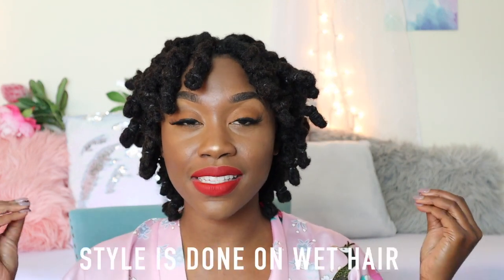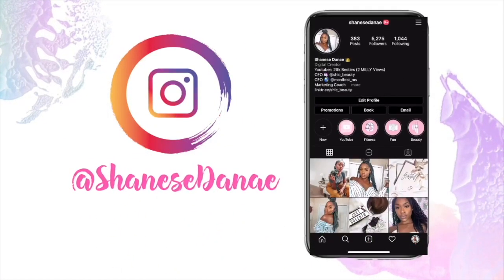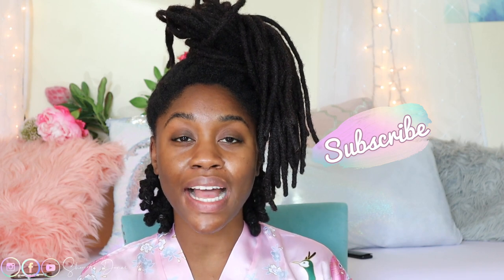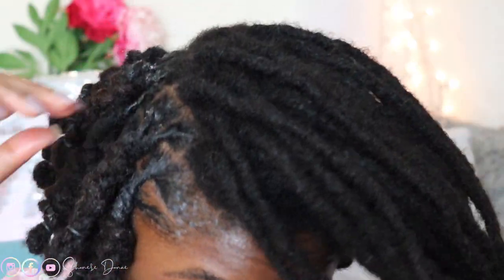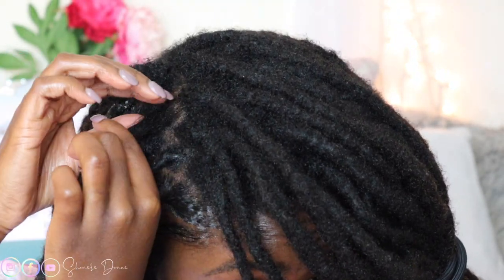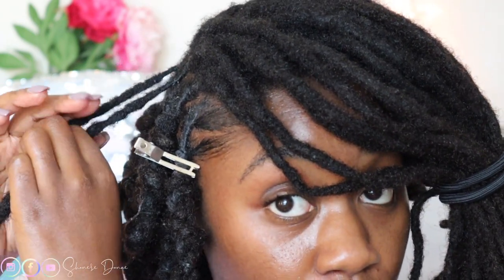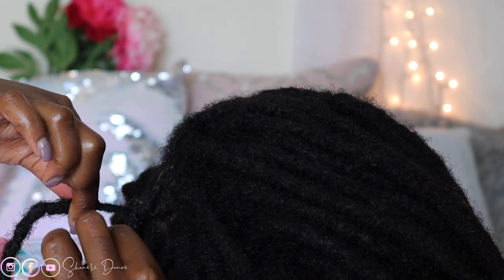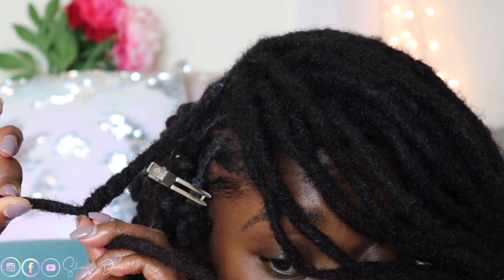How To Loc Knots | Loc Two Strand Twist Style | Shanese Danae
Hey Subbies,
Here is another loc style video. I wanted to share a how to do loc knots. This was actually my first time doing this style and it came out really cute. I ended up doing this style with two strand twist.

// M Y P R O D U C T  L I S T
PURE O NATURAL LOCK & TWIST GEL 8oz
Dr. Bronner Hemp Peppermint Pure Castile Oil
Lion Locs Growth Oil

//  Y O U R   Q U E S T I O N S
Loc'd: May 25, 2019
Type: Instant Locs
Extensions: Yep, I have extensions added to some of my natural locs

// S H A N E S E

Hi Beauties!

I am Shanese Danae,  a Florida based  digital content creator. I’ve been on Youtube off and on for over 10 years ( I know, I know that's a really long time to not have much growth). I never looked at Youtube as a source of income. Honestly,  it was just something that I did for fun at the time. I’ve recently decided to focus on my passions and really grow my Youtube Channel. I am currently a full-time entrepreneur with many talents. A lot of you know me for my skincare tips, or for my permanent loc extensions. However, there’s a lot about me that you didn’t get to experience which is my background in brand/social media marketing..

I’m the president and founder of SHIC Beauty. I am a licensed Aesthetician with many specialties. I also have my Masters in Business Administration. I began to document my acne journey on my YouTube channel, but deep down I always knew I wanted to eventually open my own businesses within the beauty industry, so I did. Helping others succeed in their dreams is something that I will forever have a passion for. I like to say that my 3rd business found me, and that is becoming a goto person for entrepreneur tips, social media strategies, brand strategies to help promote small businesses. My goal is to have my youtube channel reflect that.

Let's inspire one another by sharing tips without judgment.  “It is better to fail in originality than to succeed in imitation.”

I hope you all continue to support the growth of my channel.